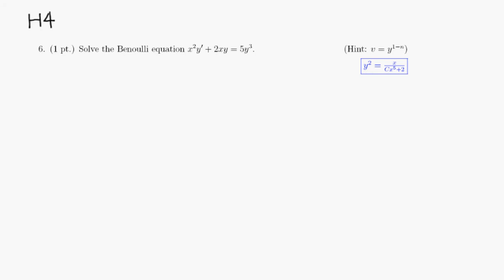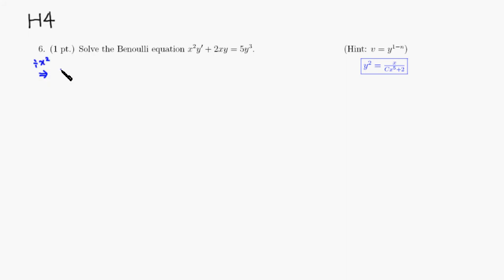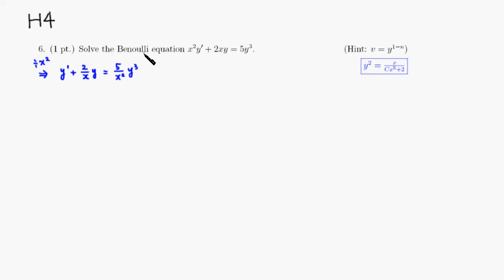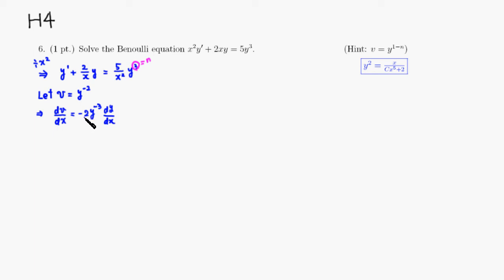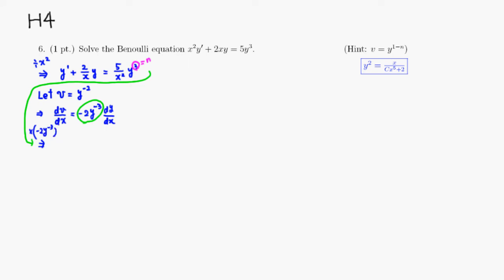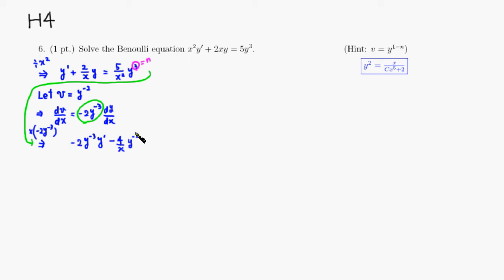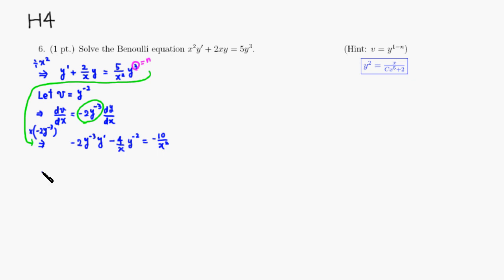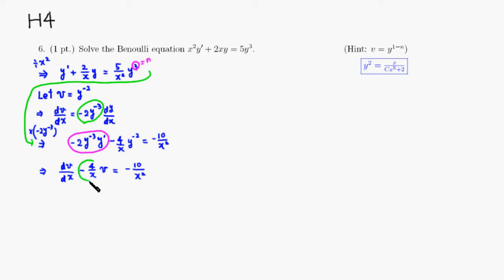MTH 304 H4 #6 (Spring 2016)